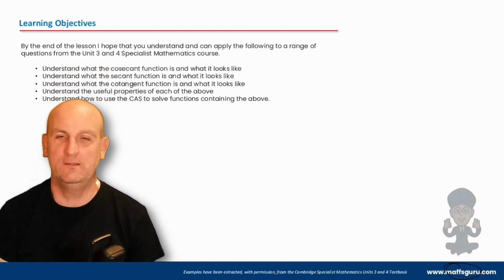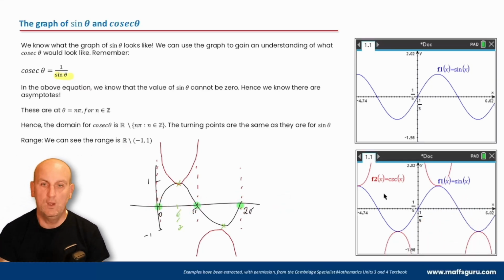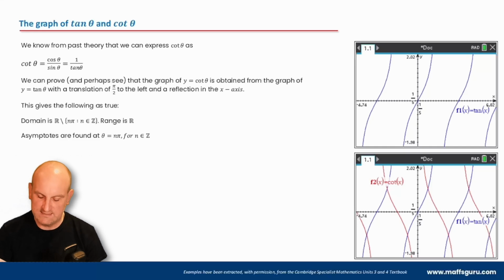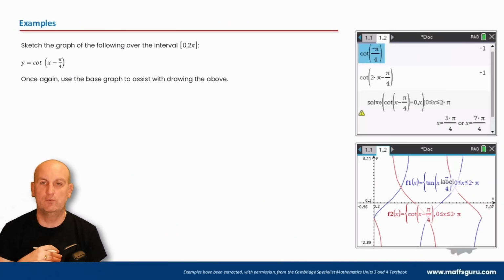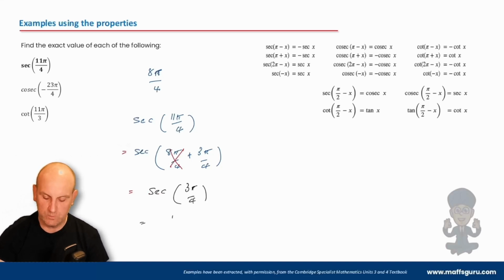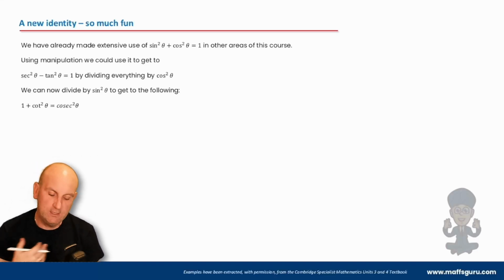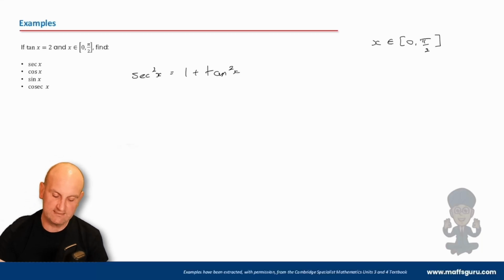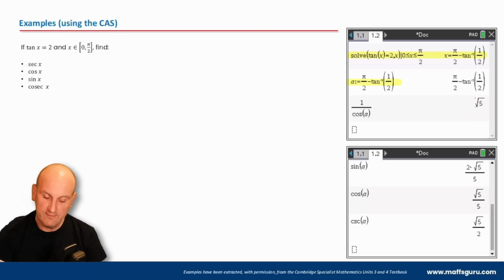The reciprocal circular functions | Specialist Mathematics | MaffsGuru.com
This video looks at the work relating to reciprocal circular functions forming part of the Units 3 and 4 Specialist Mathematics course here in Australia (but applicable throughout the world). Looking at how we can draw the graphs of sec, cosec and cot functions using the base functions of sin, cosine and tan, I then look at forming two new trigonometric identities before using them to express one thing as another. I then use a number of worked examples to show how we can use the reciprocal circular functions to find various things. All explained in an easy to understand way.

00:11 Welcome
00:31 Learning objectives
00:49 Recap of past learning
01:35 The graph of sine and cosec
05:52 The graphs of cosine and sec
09:07 The graphs of tan and cot
10:42 Example 1: Sketching graphs
12:20 Example 2: Sketching graphs
14:18 Example 3: Sketching graphs
15:22 Example 4
17:03 Useful properties for sec, cosec and cot
17:31 Example 5a: Finding exact values
20:01 Example 5b: Finding exact values
21:23 Example 5c: Finding exact values
23:05 Two new identities
25:30 Trigonometric identities and simplification
27:00 Example 6
30:43 Example 6 using the CAS
32:18 Learning objectives: Revisited